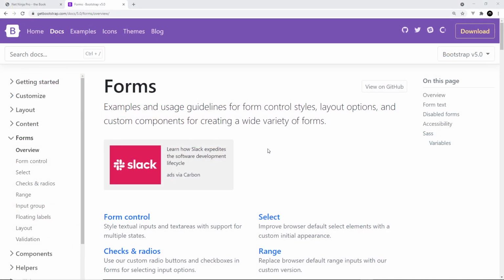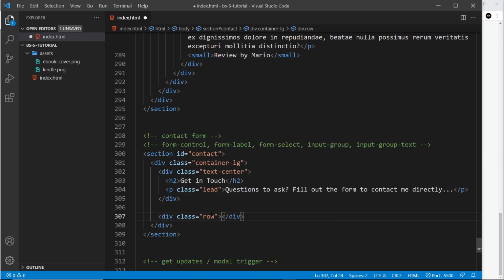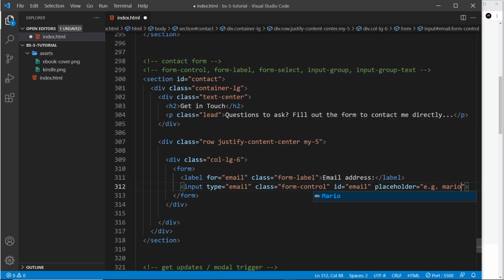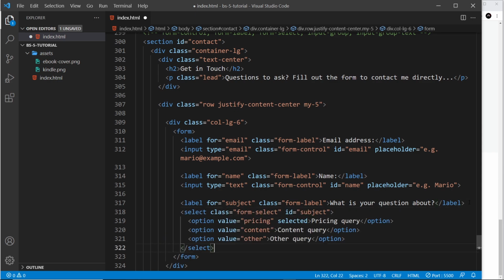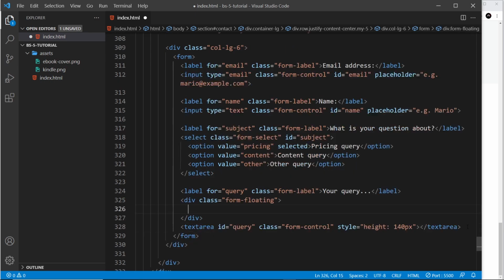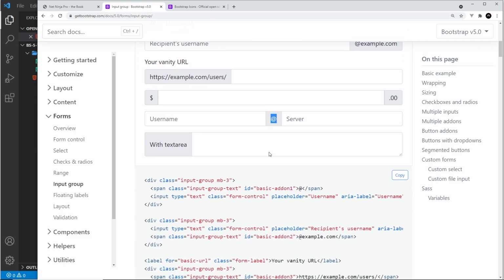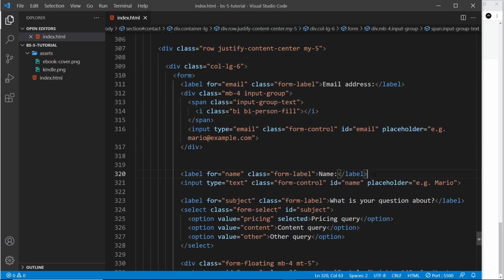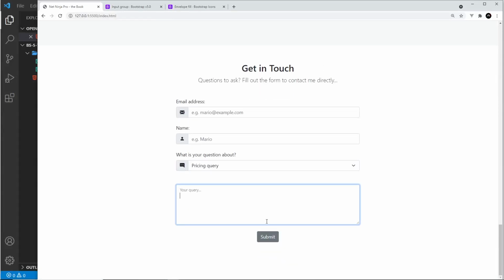Bootstrap 5 Crash Course Tutorial #14 - Working with Forms